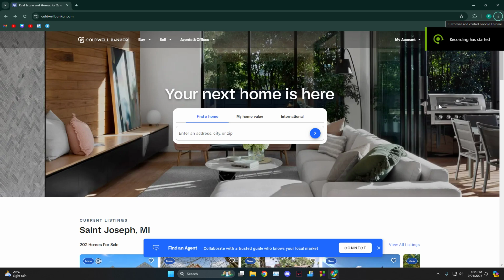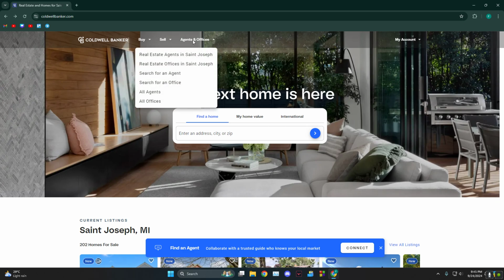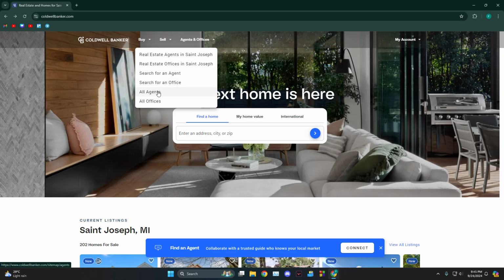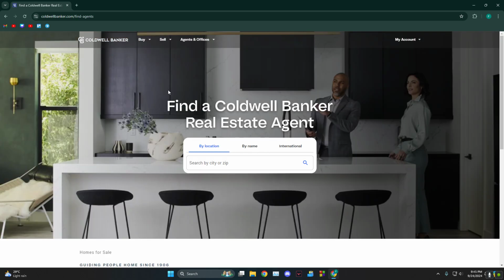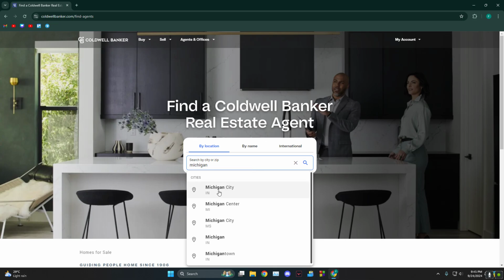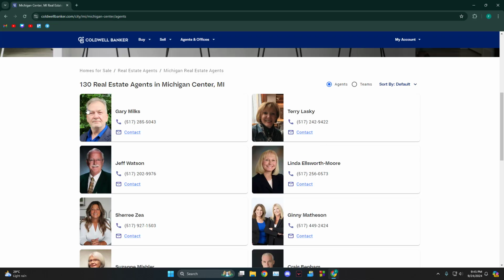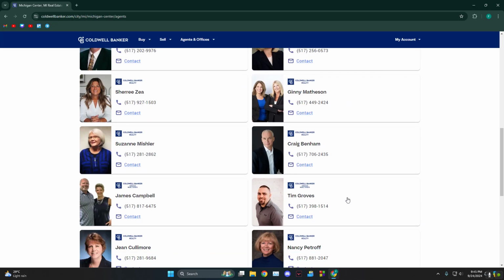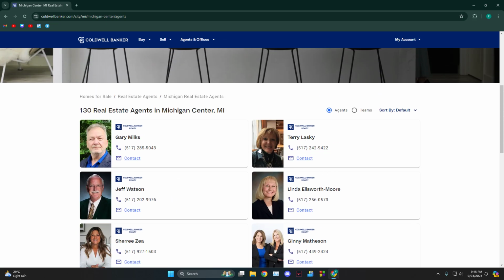How to find your local Coldwell Banker?